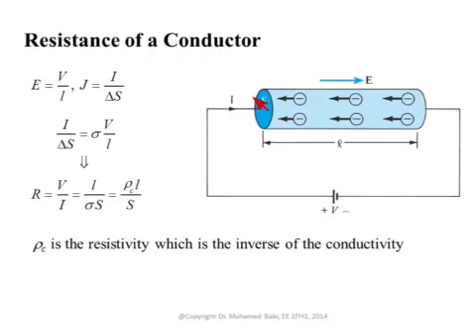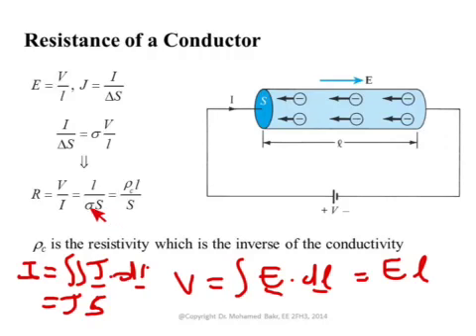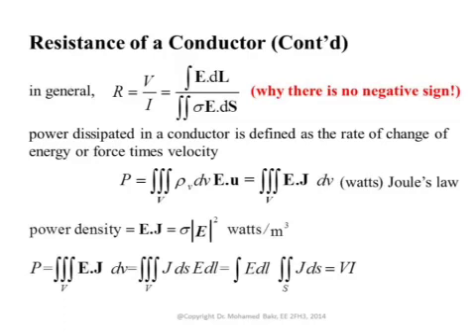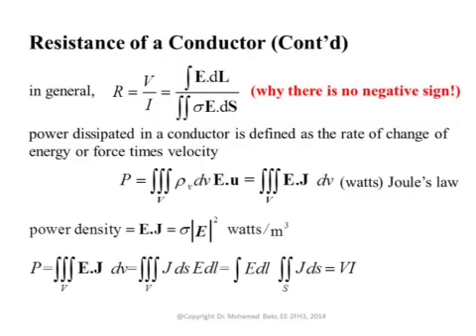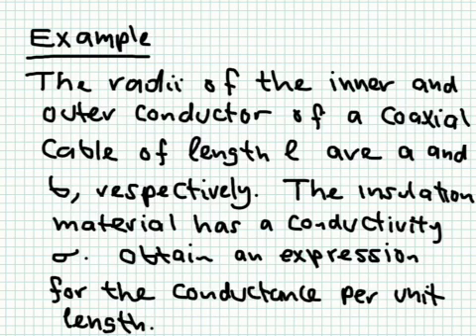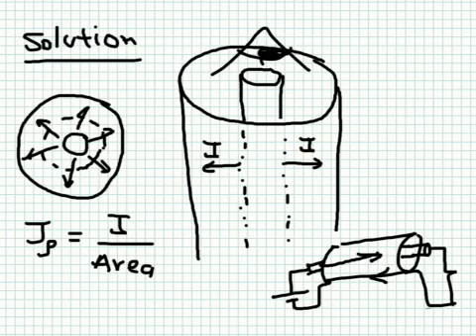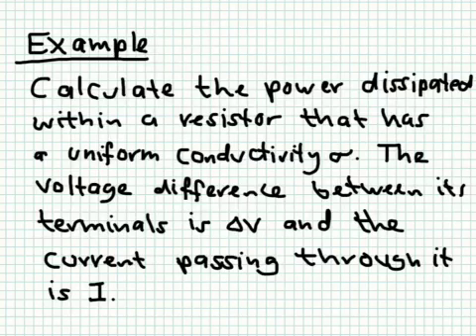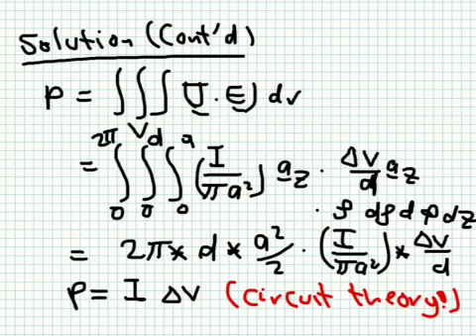Lecture12_2: Convection and Conduction Currents